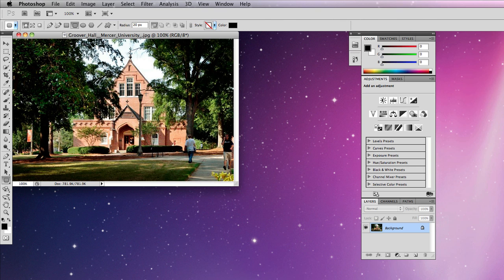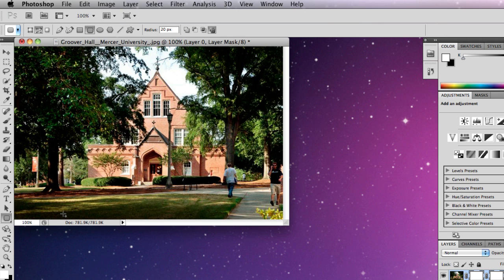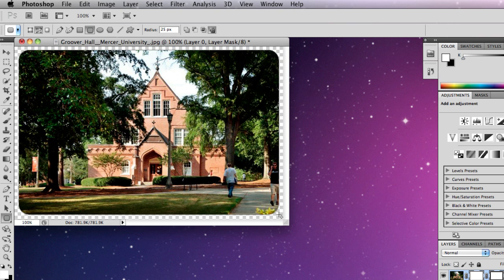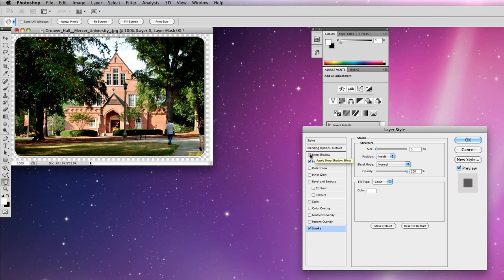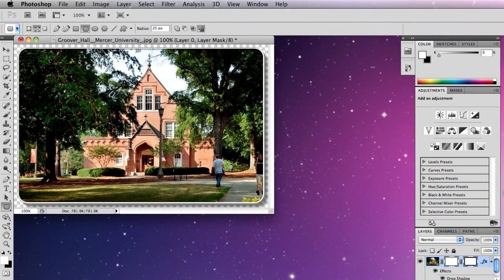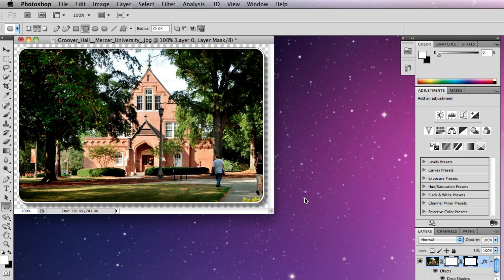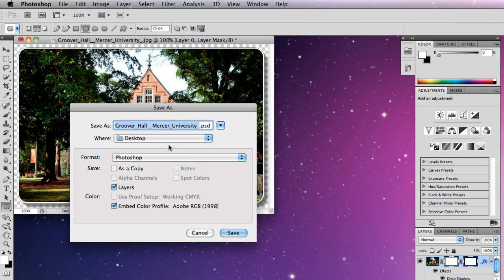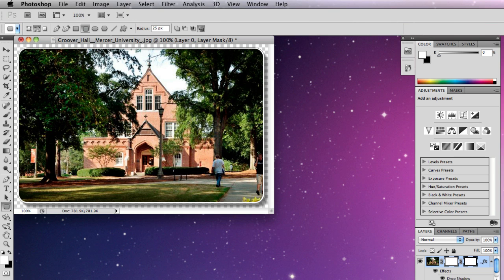Photoshop - Rounded Edges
Learn how to create the rounded edges effect in the short tutorial that will guide you to create the rounded edges in your photos.